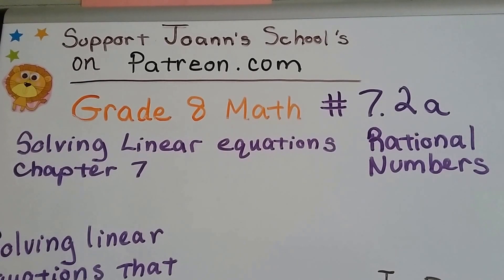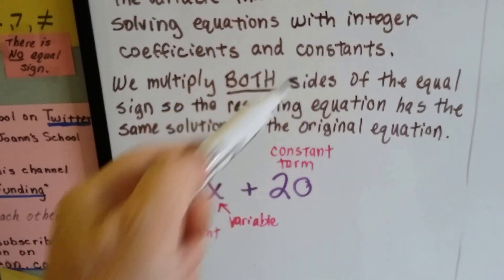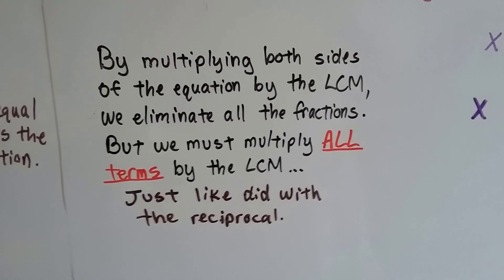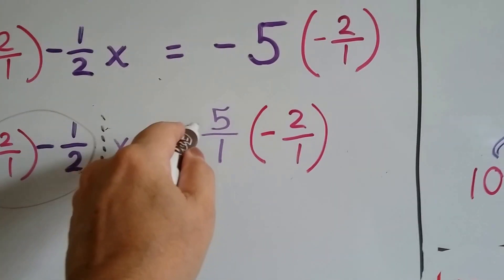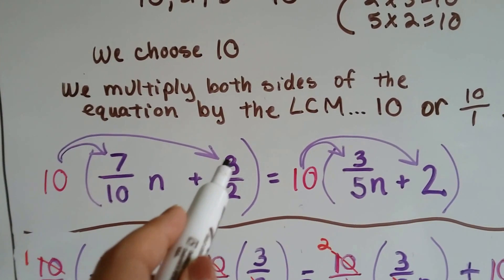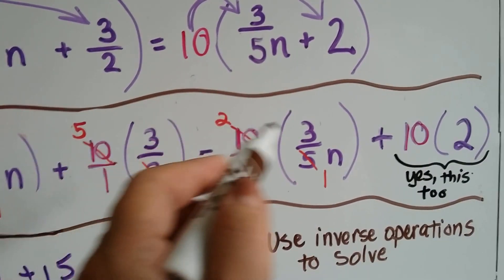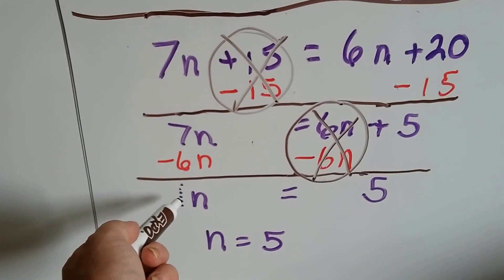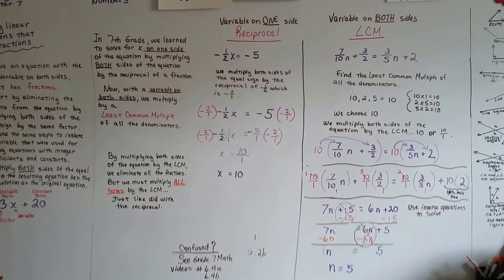Grade 8 Math #7.2a, Linear Equations - Solving equations with fractions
An explanation of how to solve Linear Equations with fractions. Working with rational numbers. How to eliminate fractions from linear equations. #7.2a